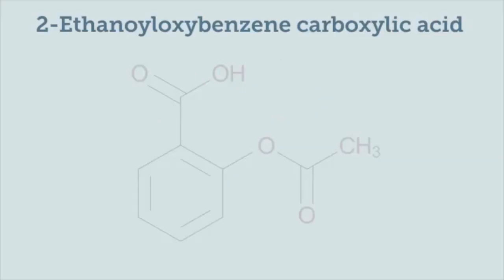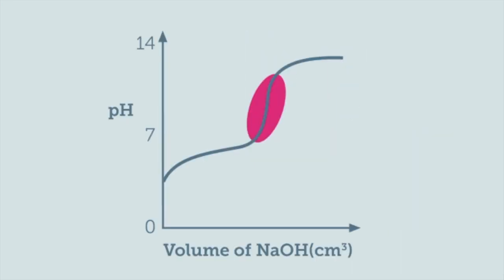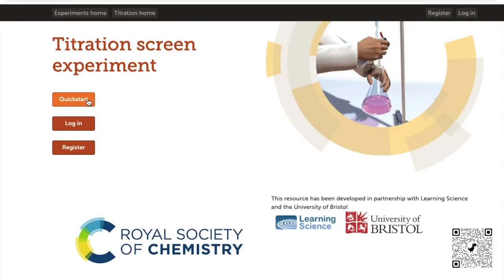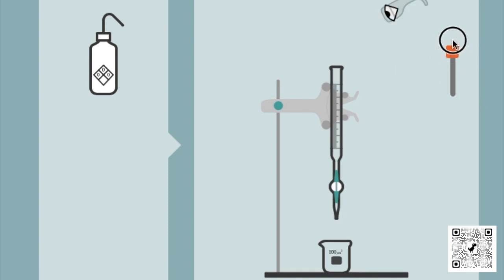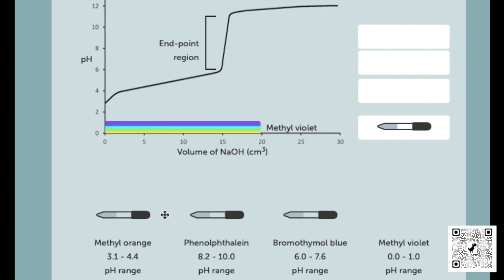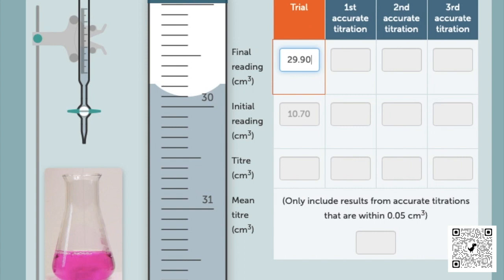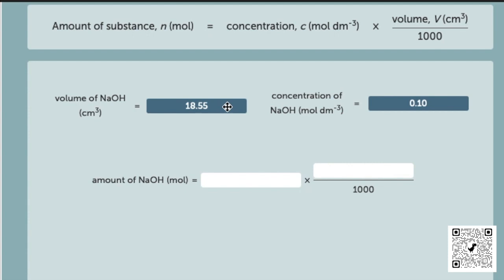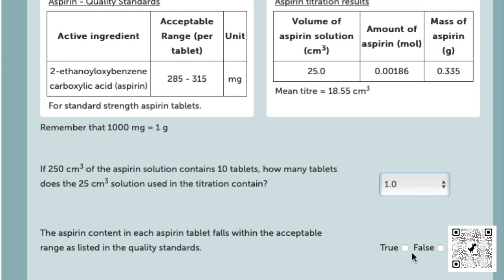Lecture "Aspirin: history, uses, quality control", Bukovinian State Medical University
History and uses of aspirin
Method of synthesis of 2-ethanoyloxybenzene carboxylic acid
Identification of the amount of active pharmaceutical ingredient in aspirin tablets